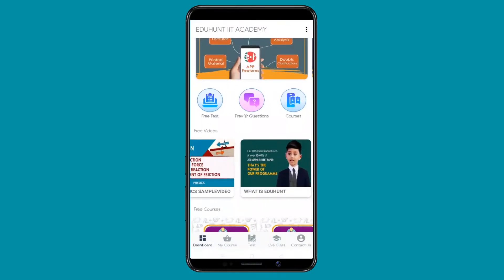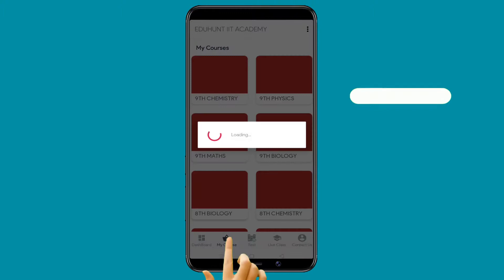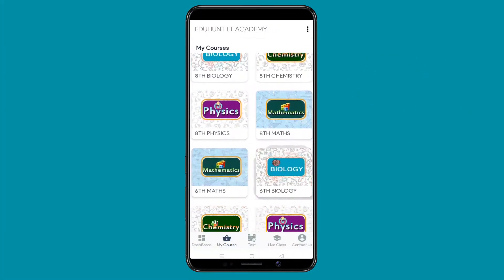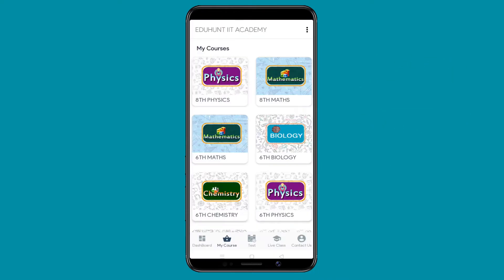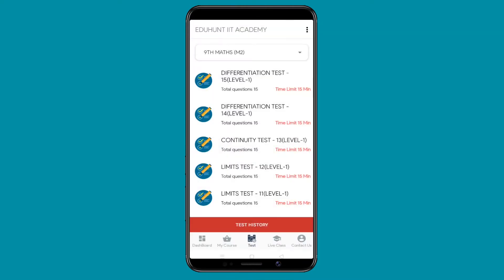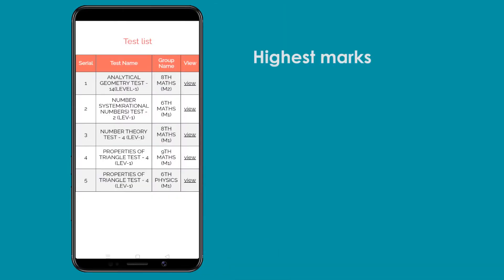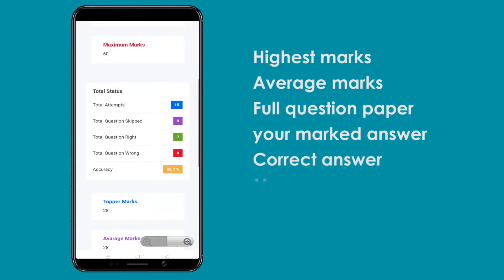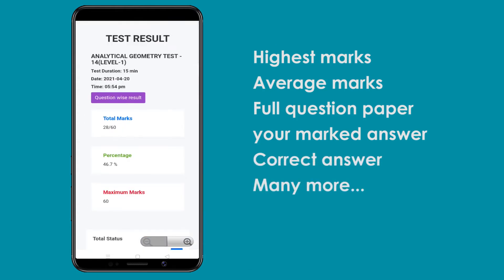HOW TO USE EDUHUNT APP